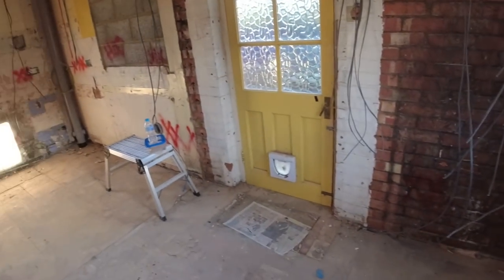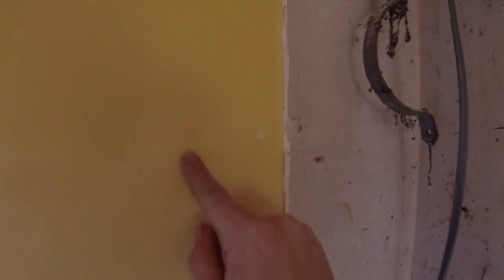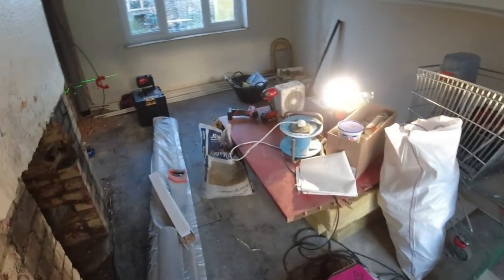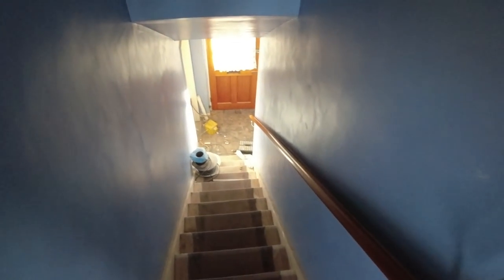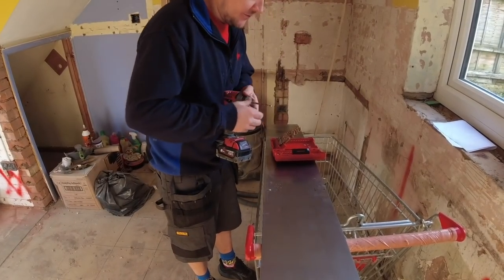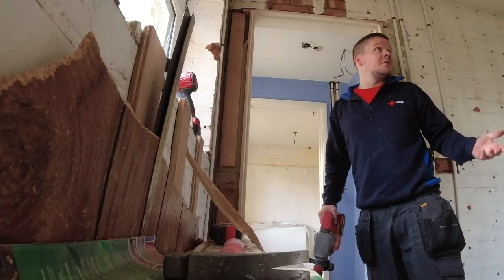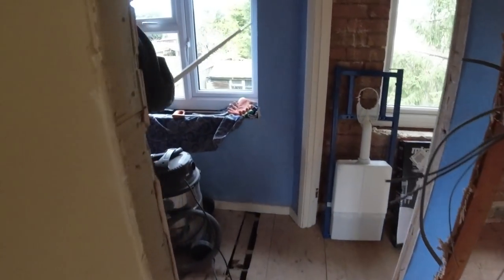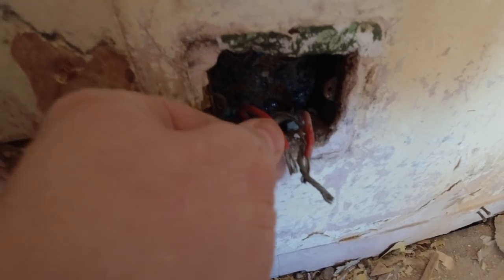Protecting meter tails in fabric of building or just bang them in the cavity?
Today we finish off the second fix of the Rewire we’ve been carrying out. Modify a Dewalt wall chaser to make it more efficient in thrashing out chases and protect so meter tails.

Guys go give me a follow on Instagram and TikTok for up to date content.